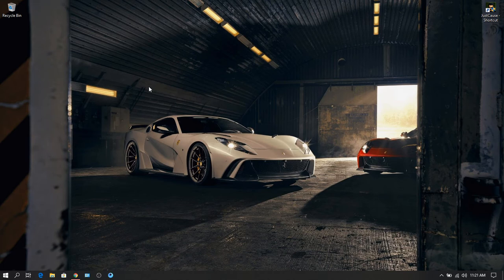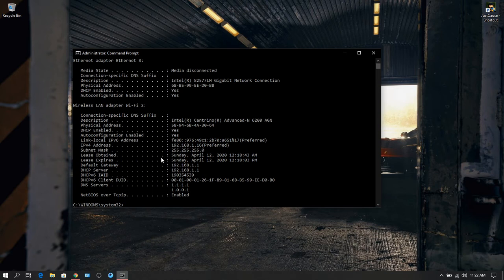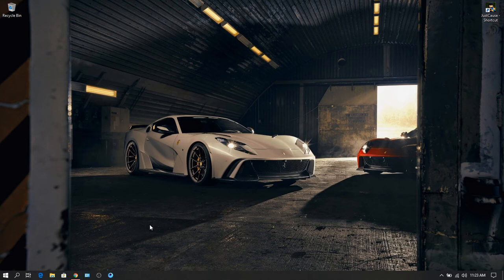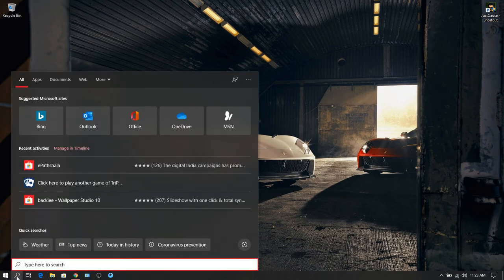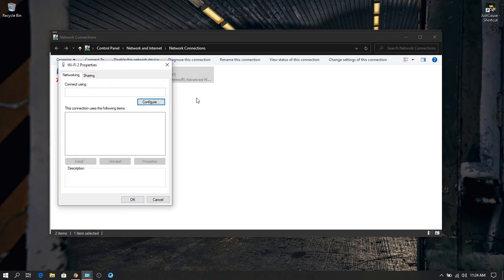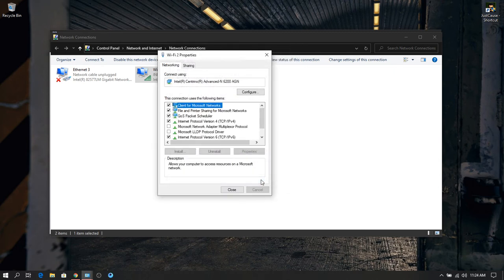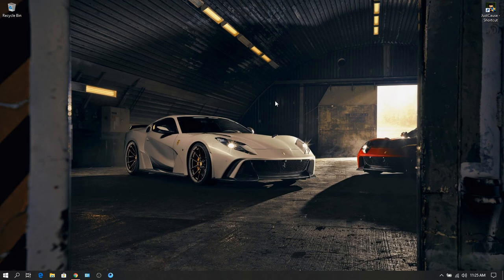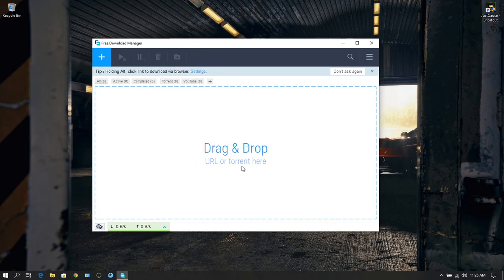🔧 Boost Download Speeds On Windows!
In this tutorial, Boost Download Speeds On Windows, it helps you download big files in a short period of time. (Completely explained video)

Read: This video has been made following the guidelines, so ZodiZoe Unscrewed is not responsible any hardware damage. Follow the steps carefully and apply a your own risk. If any defect happens, it lays on you only, not ZodiZoe Unscrewed. As a Youtuber, I have followed the instructions and have not misused the YouTube Community. Nothing illegal has been presented in this video. Thank you.

⬇ Links ⬇
In this video:
Prompt Command: ipconfig/all

Coming soon on Twitter!!